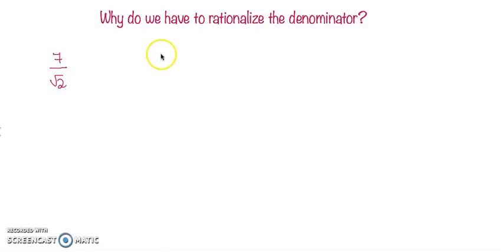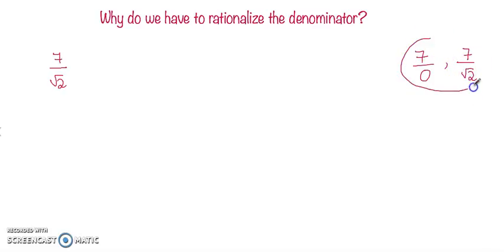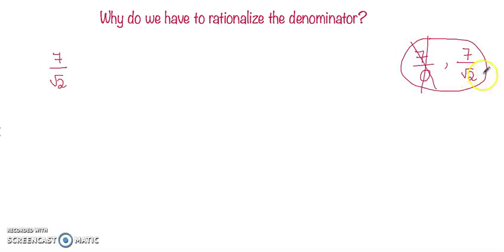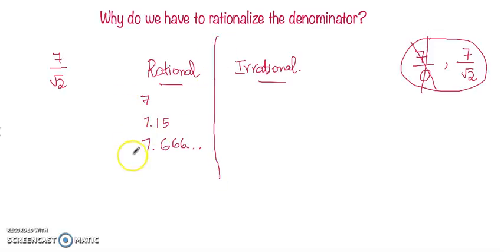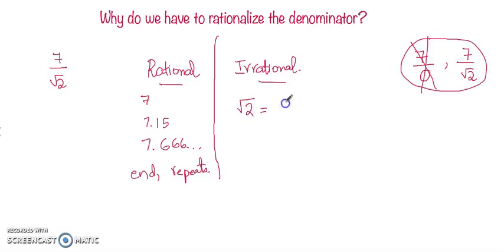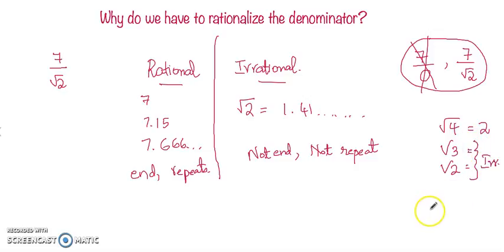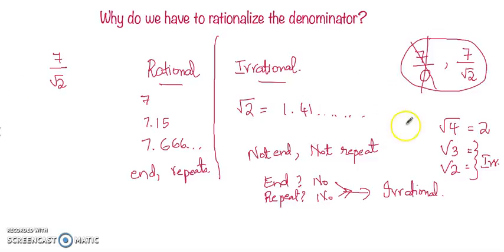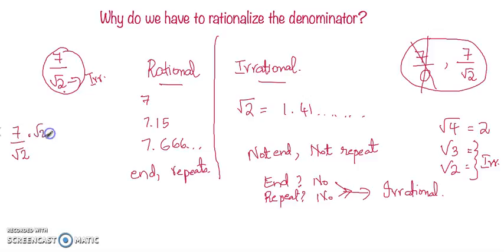why do we need to rationalize the denominator?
Rationalize, rational, irrational, need for rationalizing